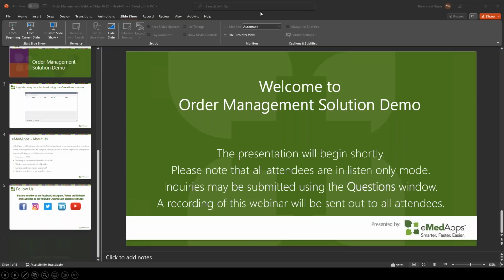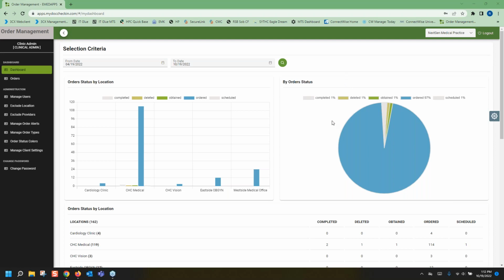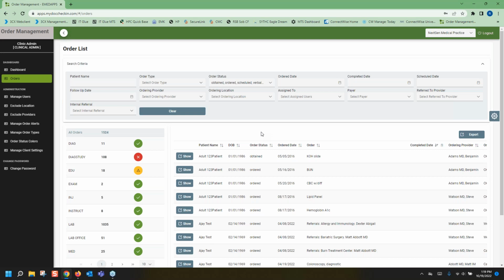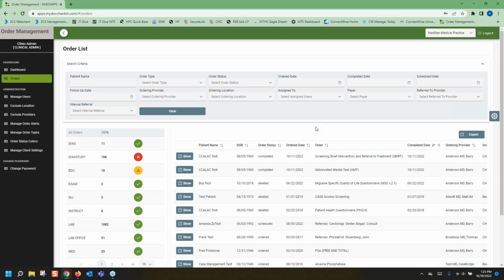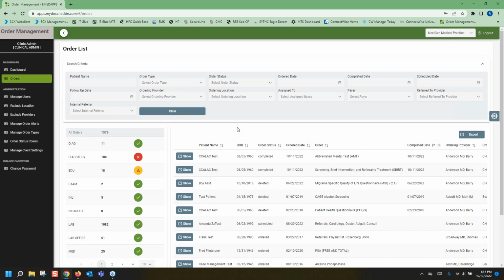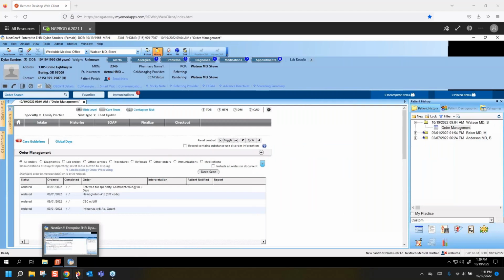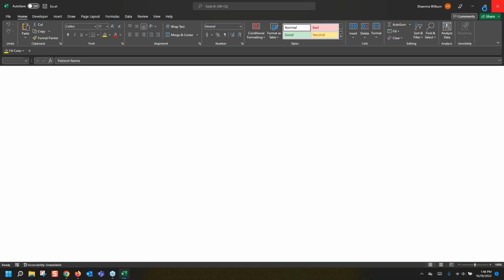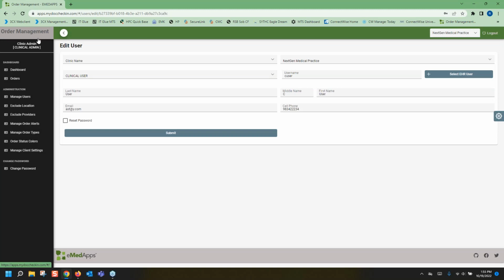Order Management Solution for NextGen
The Order Management solution provides relief by simplifying the referral management process.